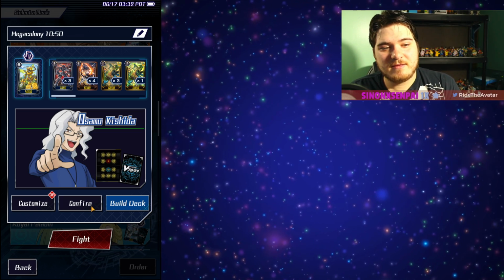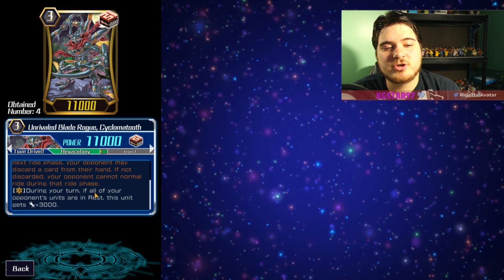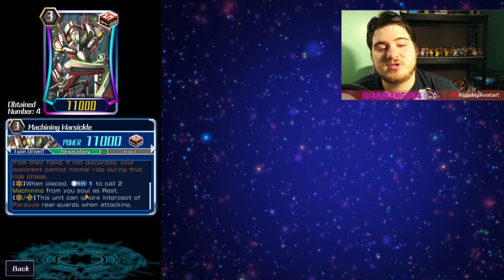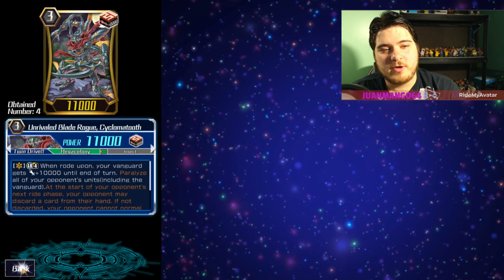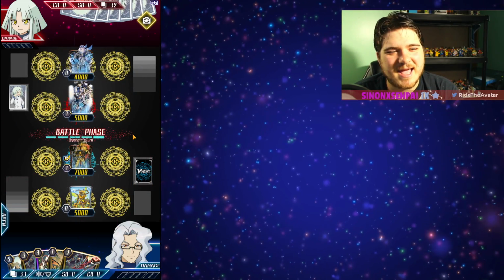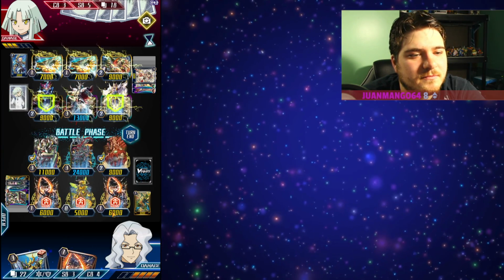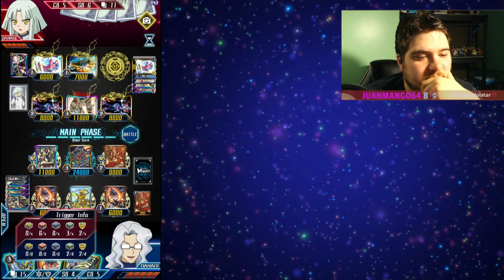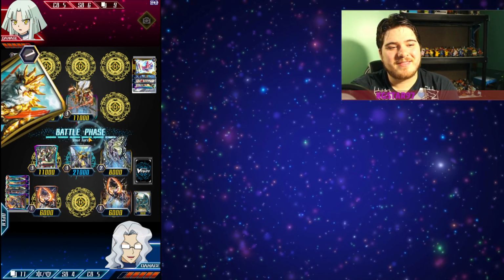Vanguard Zero: Machining (Megacolony) Deck Profile + Showcase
Vanguard Megacolony, just got it second wave of support and you know what it amazing. Why you might ask is for the one reason and one reason alone it can stun board after board to keep your opponent frozen not able to attack you.